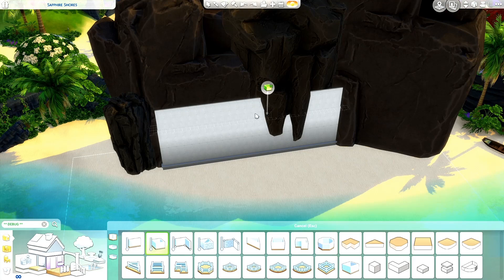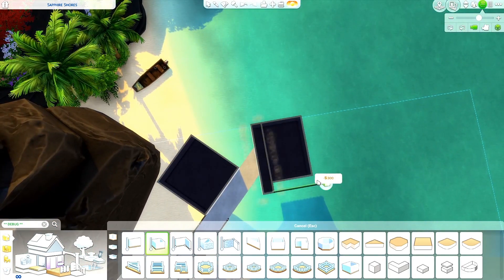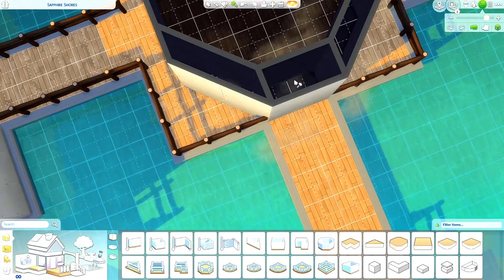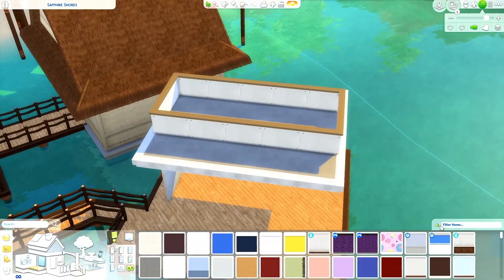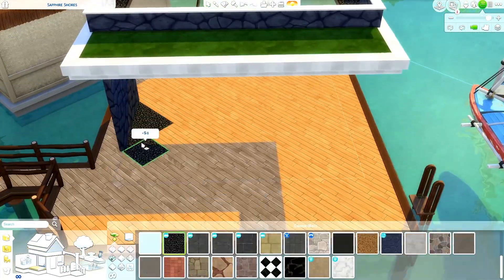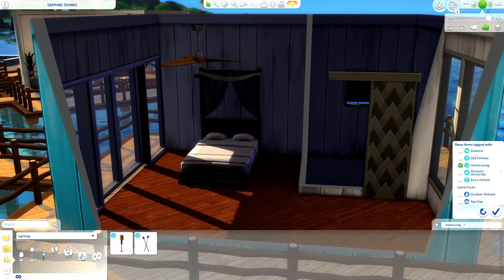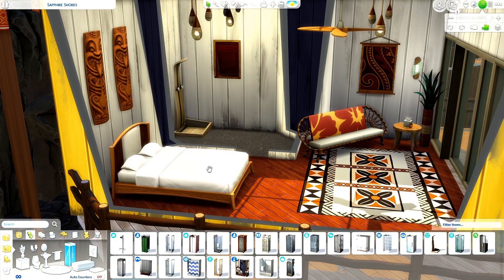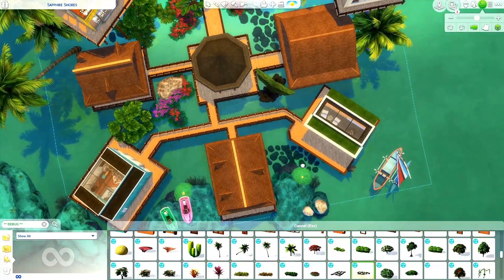🏖 CLIFF BEACH RESORT | The Sims 4 Speed Build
-💎OPEN ME 💎-

Hey everyone! In this speed build video, I am building a Cliff Beach Resort inspired by Barbie Dolphin Magic, a movie I watched last night.. It is on a lot known as Sapphire Shores in the beautiful world of Sulani! Leave a comment of what you think about this build or any ideas for my next speed build! 🤩

Love,
simmerkhai 🌈❤️
💎Cheats i use:
      bb.moveobjects
      bb.showhiddenobjects
      bb.showliveeditobjects
     *Make sure to press Ctrl+Shift+C to enter the cheats!*